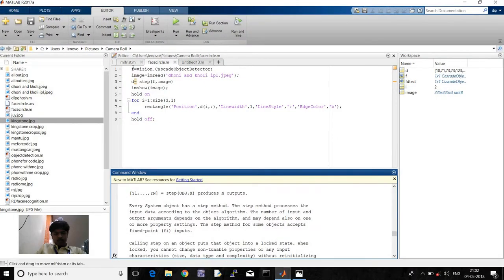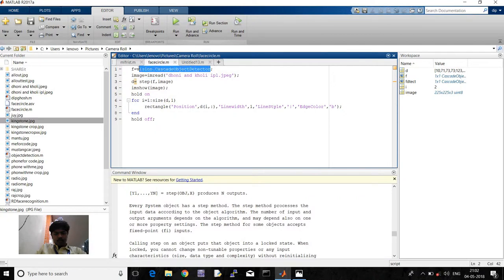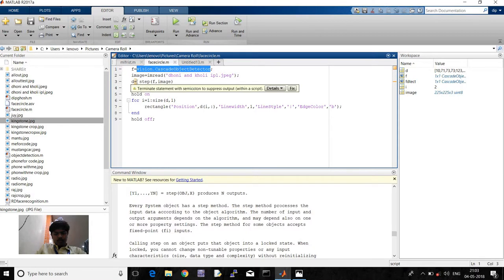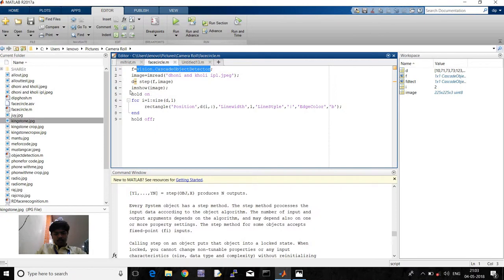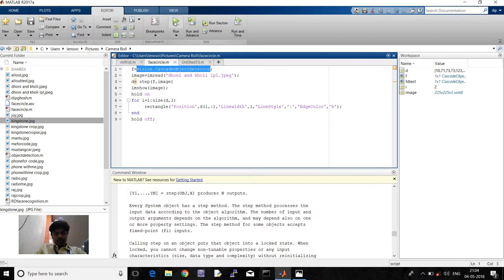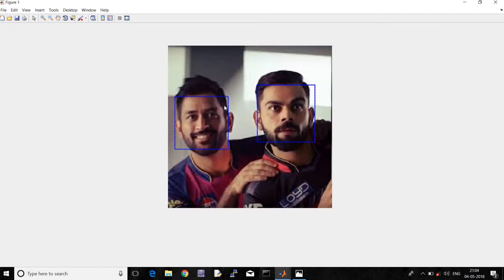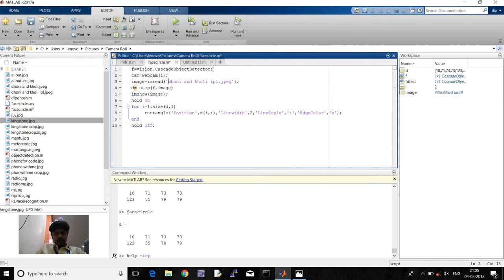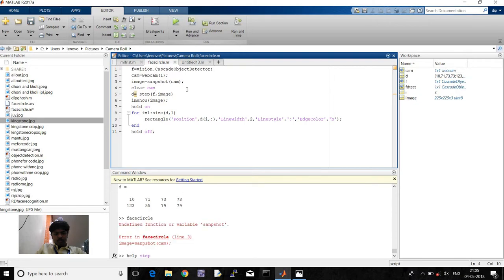Real time face detection from a image in Matlab.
Real time face detection from a image in Matlab.how to detect face from a image in Matlab. In this video we are detect the face of a person from a image .
Also we have discussed some function of Matlab .

How to use webcam in Matlab.

How to import image in Matlab.